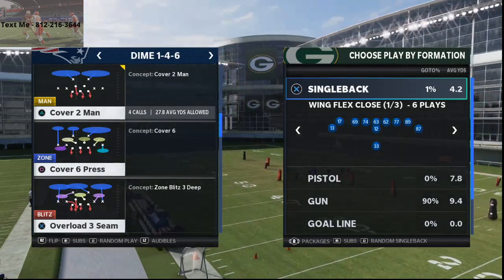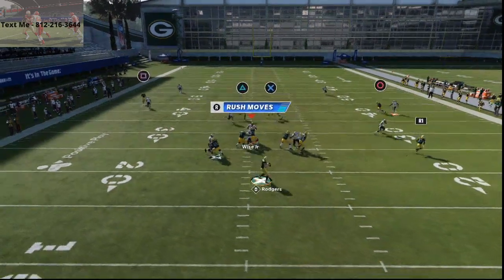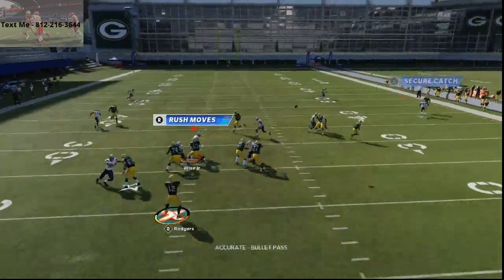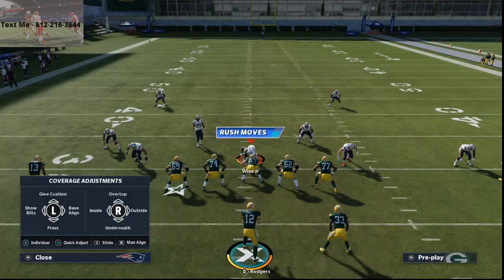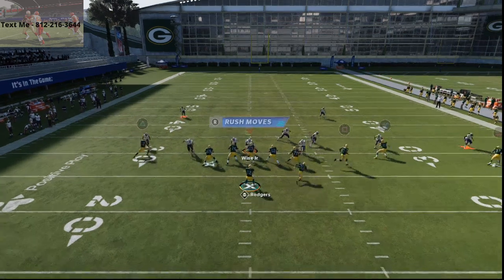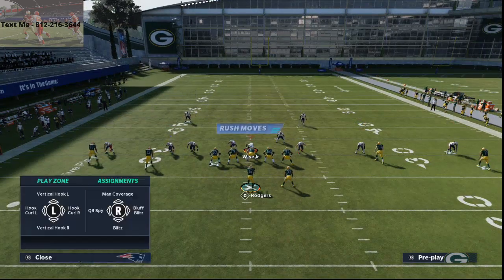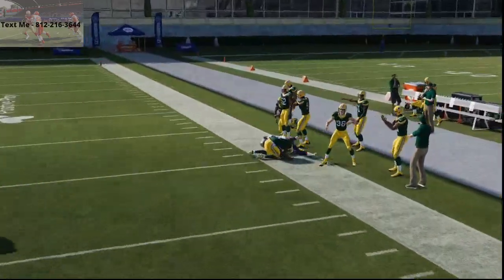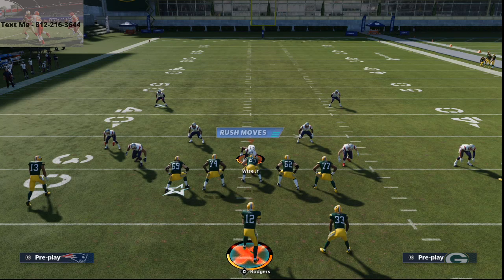How to Counter the Bench Press Ability in Madden 21| How to Destroy Press Man Coverage in Madden 21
AZ PB
Gun Spread Y Flex - Stick
Place the LOS WR on a Slant
Motion Snap to the Right